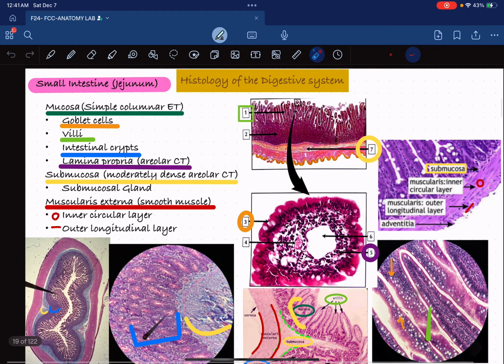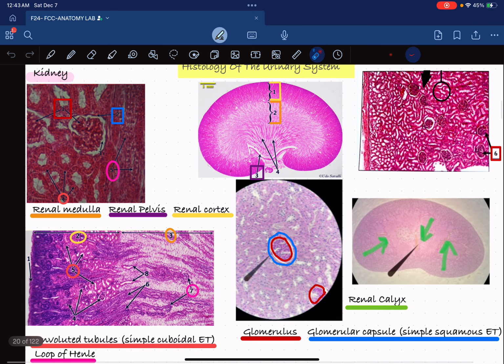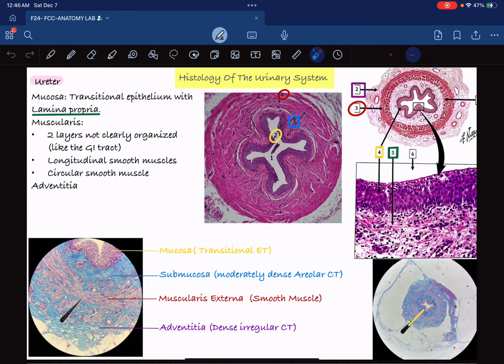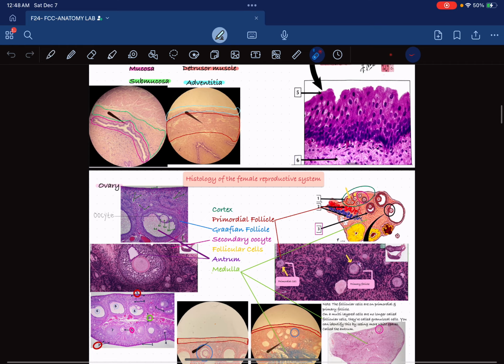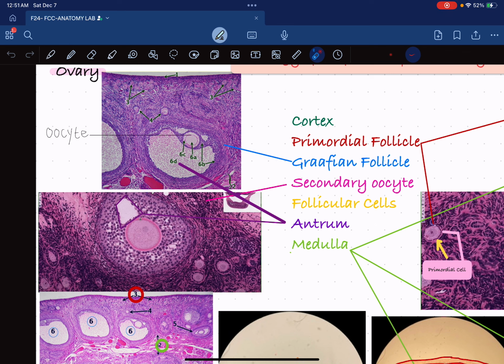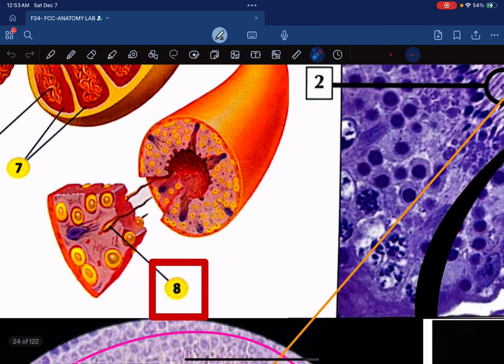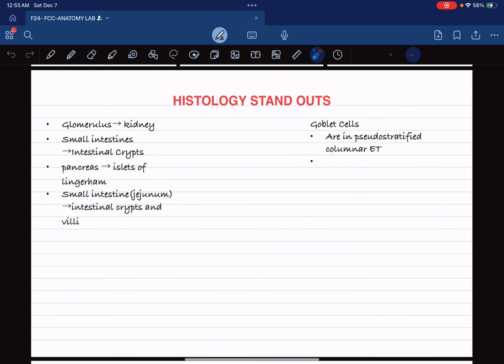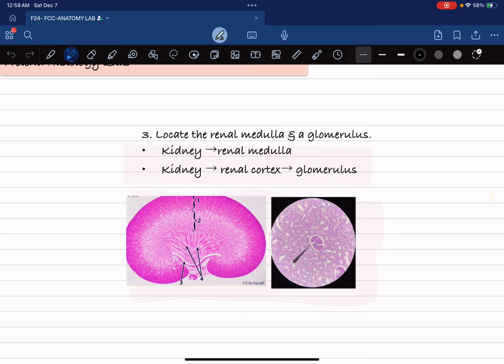December 7, 2024